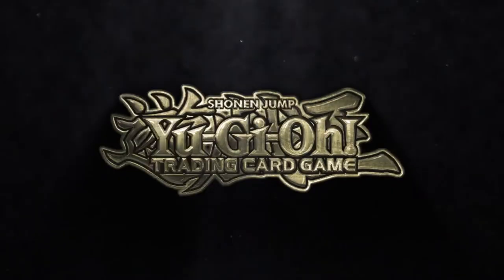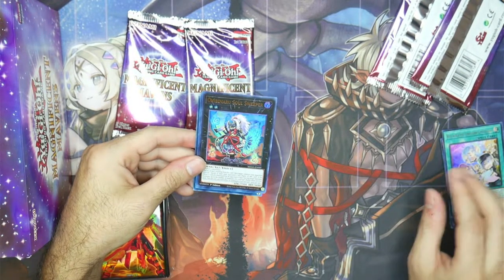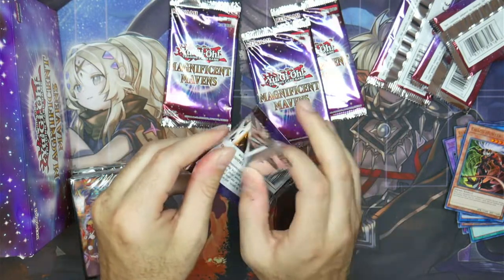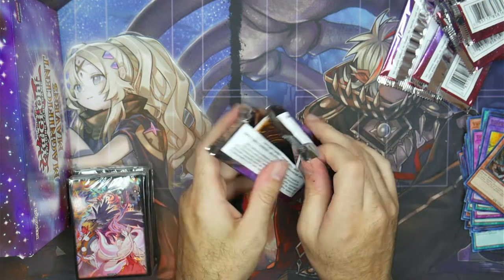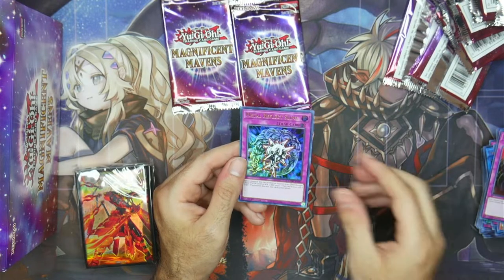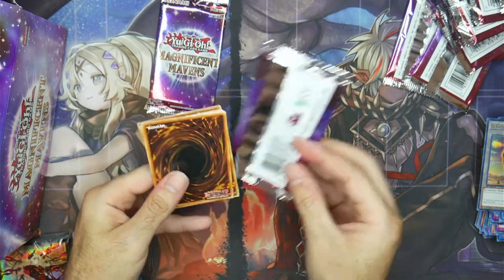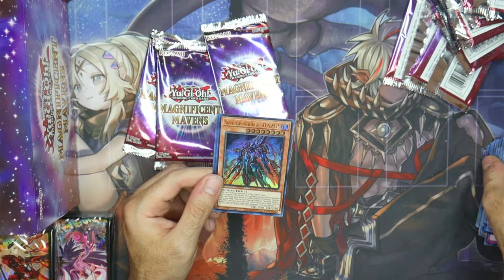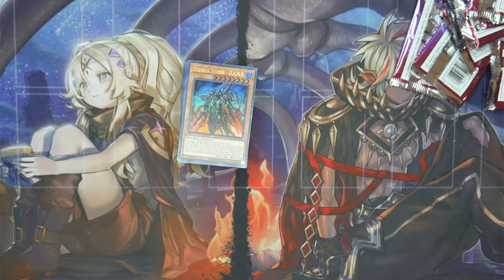THE BEST SET OF THE ENTIRE YEAR | MAGNIFICENT MAVENS OPENING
The best set of the entire year is here! THATS RIGHT! We are opening a FULL display of Magnificent Mavens, or MAMA for short.

Set Contains cards from the following Archetypes:
Swordsoul
Sky Striker
Mayakashi
Witchcrafters

Along with the new ishuzu cards that can be used in the newest tearlamanets archetype!

This set also brings back important staples with higher rarity upgrades to old cards as well as bringing the ever elusive pharaoh rares back into the mix.